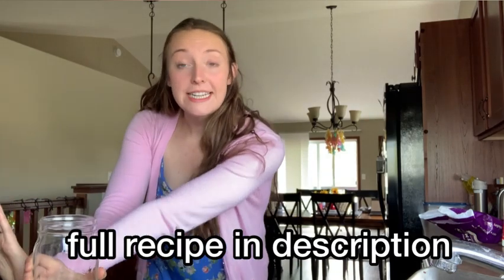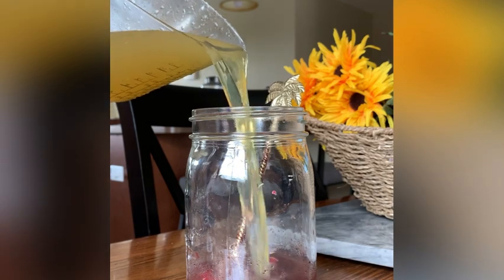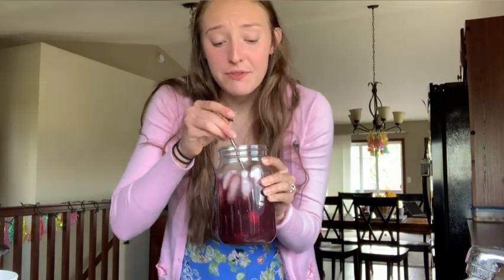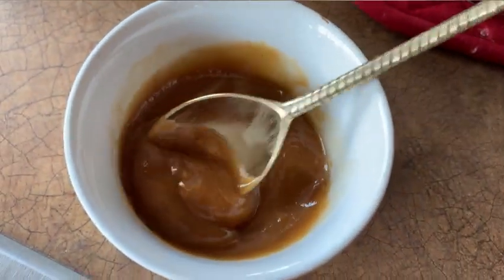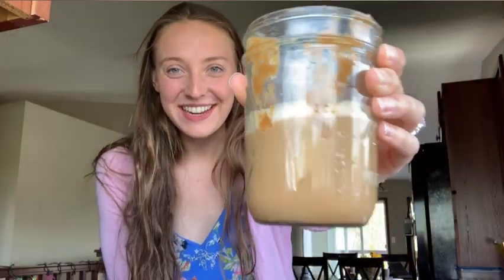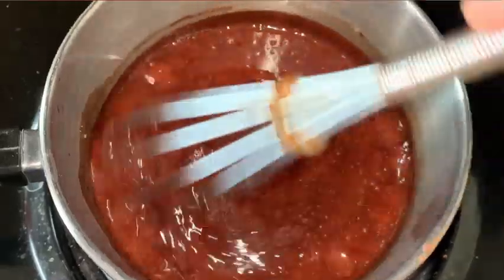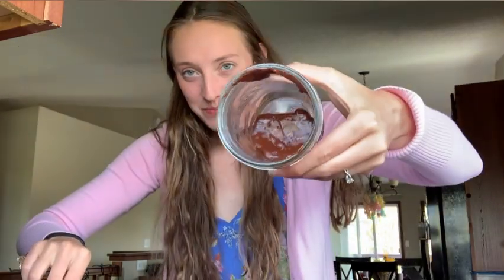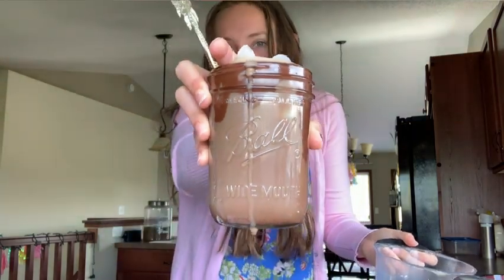homemade starbucks: vegan summer drinks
welcome back to maggiebakesgrace! I’m so glad you could join me while I make fun vegan remakes of Starbucks summer favs! Today, we are making 3 drinks!! These are some of my favorite vegan Starbucks drinks I’ve ever made. All the recipes are either written out down below! Be sure to catch me on my other social media platforms too and join me in my journey with food freedom and eating dairy-free!

Vegan Berry Açaí Refresher:
You’ll need:
12 oz Strong brewed green tea
1/4-1/2 cup berries of choice
1/2 cup coconut water or coconut milk
1 tbsp sugar or monkfruit sweetener
1 tsp açaí powder mixed with 1 tbsp water
Lots of ice

Brew your tea. Chill in fridge. Mash together berries and coconut water and sweetener in a jar. Add in liquified açaí. Add the chilled tea then ice to the top. Enjoy!

Vegan Caramel Macchiato:
You’ll need:
1 tbsp vegan butter
1 tbsp peanut butter
2 tbsp maple syrup
Optional pinch of salt & vanilla
2-3 shots espresso
1/3 cup foamed non-dairy milk of choice

Microwave the butter, pb and maple syrup and mix until smooth. Optional to add salt and vanilla for extra flavor. Add caramel to the bottom of a jar. Pour hot espresso over top and froth / stir until fully combined. Add milk foam on top and enjoy!

Vegan Iced Mocha:
You’ll need:
1/2 cup sugar or monkfruit
1/2 cup water
1/4 cup cocoa powder
dash of salt and vanilla
2-3 shots espresso, chilled
12 oz frothed non-dairy milk of choice

Make mocha sauce by boiling sugar with water and cocoa then turning off heat and letting cool - add in salt and vanilla at this time. While this cools, make and chill your espresso and froth your non-dairy milk of choice. Add 3-4 tbsp mocha sauce to a jar then add espresso on top and stir together. Pour over with milk and add ice to the top. Enjoy!